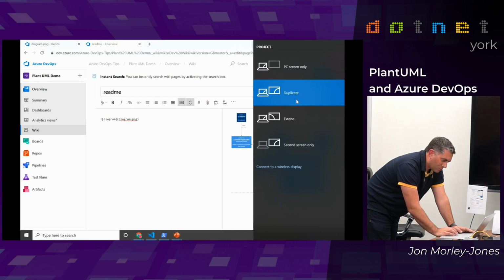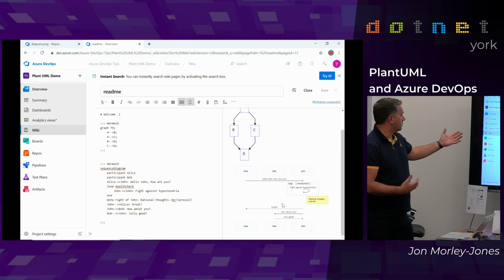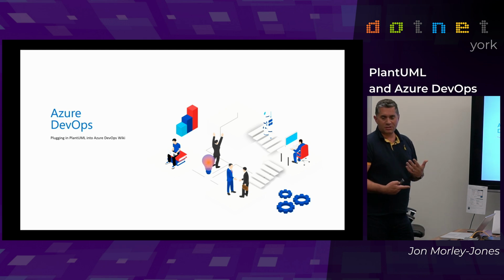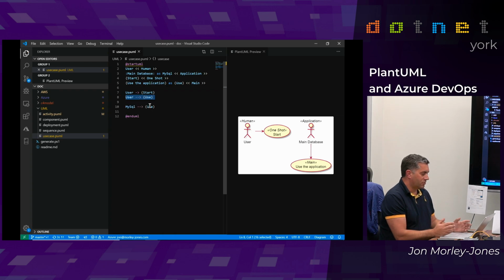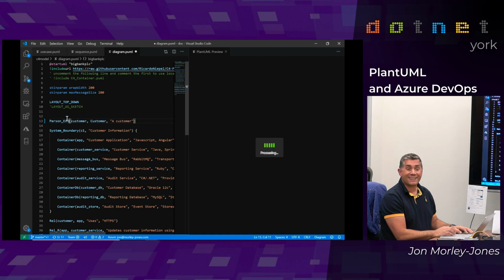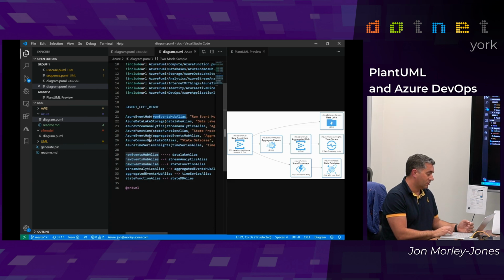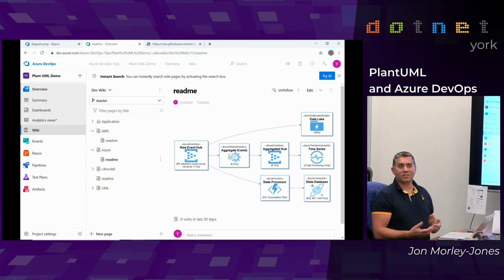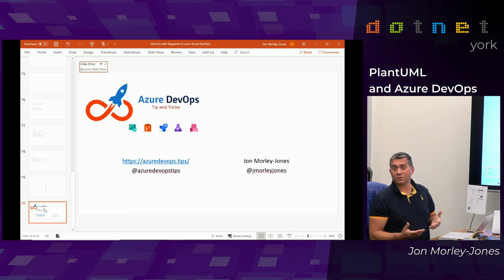PlantUML and Azure DevOps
dotnet york

dotnet York is a .NET user group looking to focus on .NET and anything related to .NET ecosystem. We encourage developers of any skill level to come join in on our events to either learn or share.